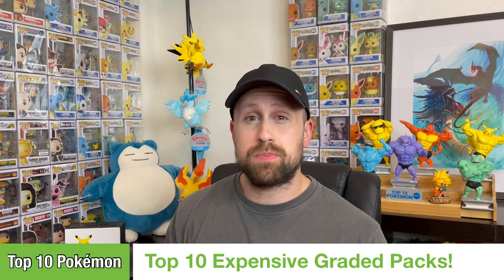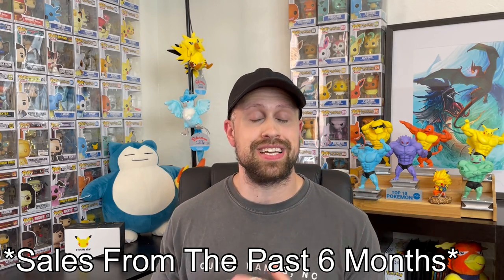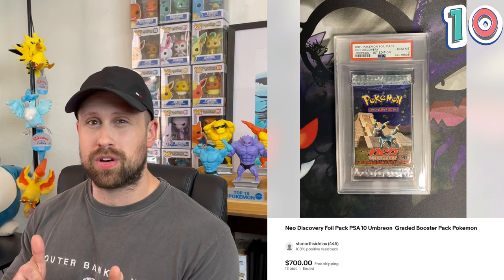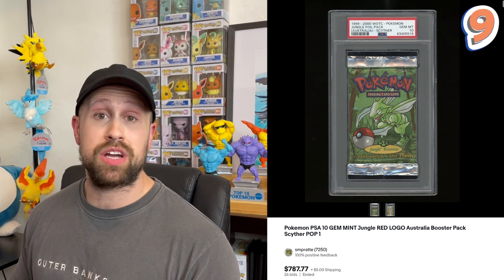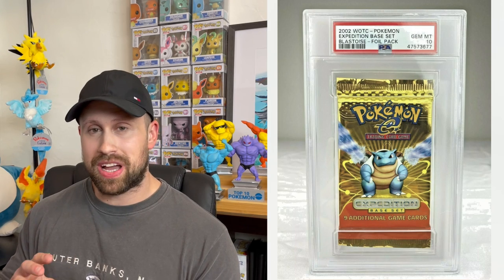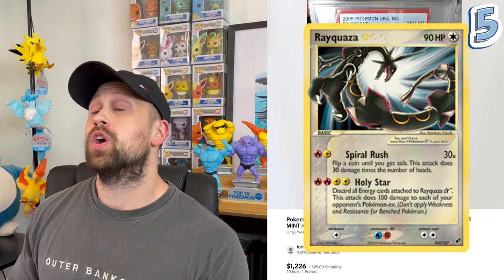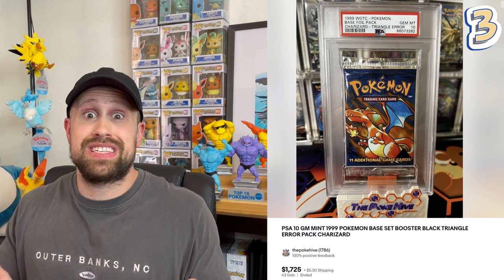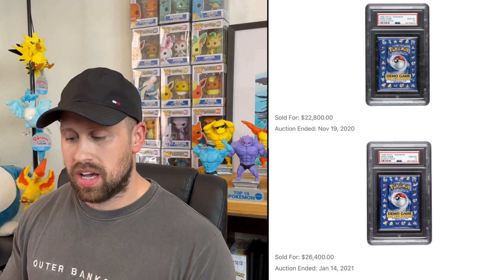Top 10 Expensive GRADED Pokemon Booster Packs!